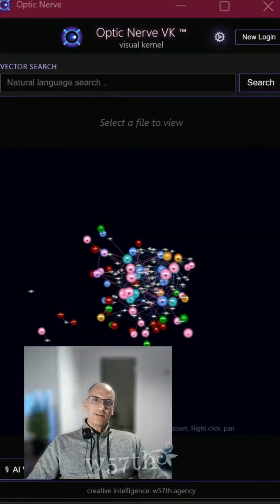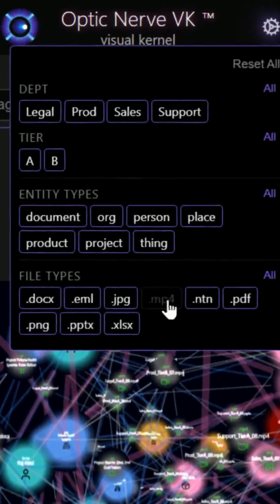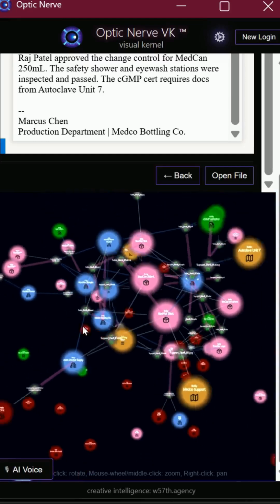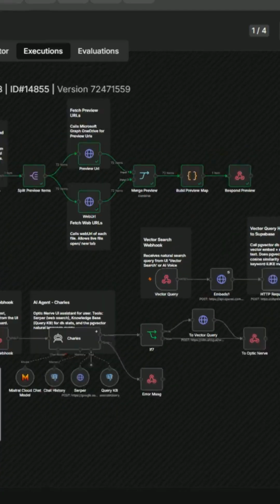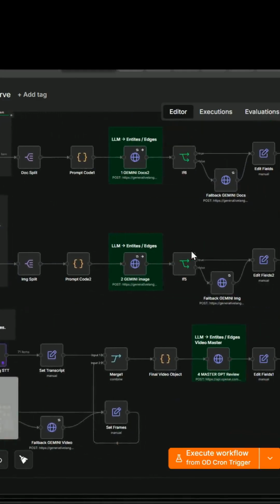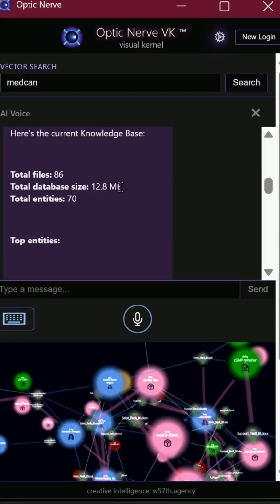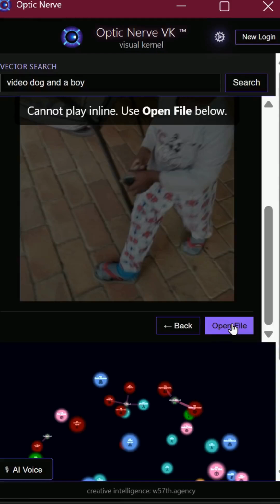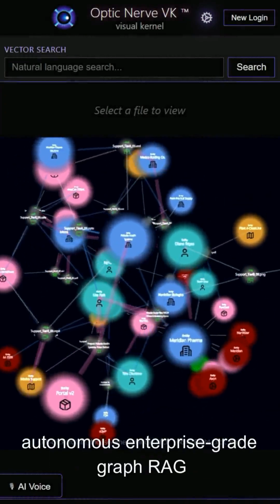AI 3D MindMap: Real-time Enterprise Data Visualization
OpticNerve: n8n | React Vite | Supabas vector 3D MindMap. Notion / OneDrive Sharepoint cron ingestion. Real-time file viewing, multi-file type support, and an intuitive vector search, all supercharged with AI assistance. Visualize your company's data, from documents and videos to emails, organized into an interactive 3D map with configurable entities and connections. OpticNerve brings a dynamic, intelligent layer to your existing SharePoint or OneDrive, Notion folders.